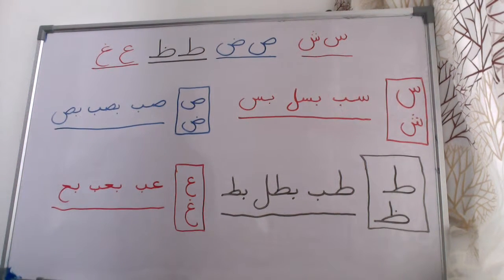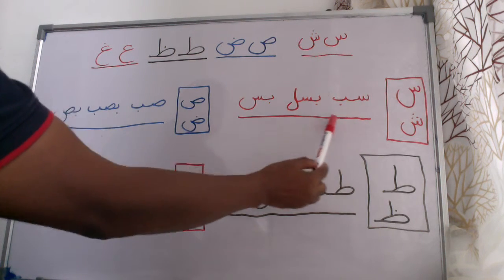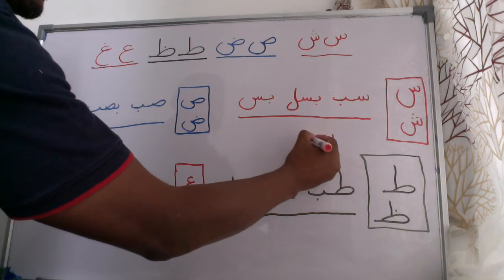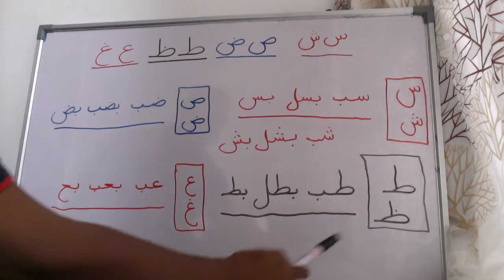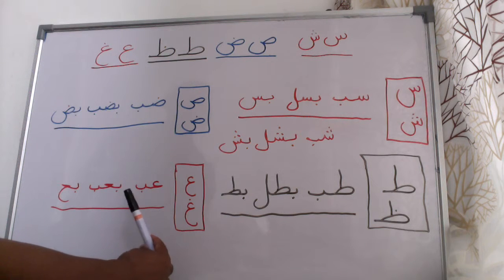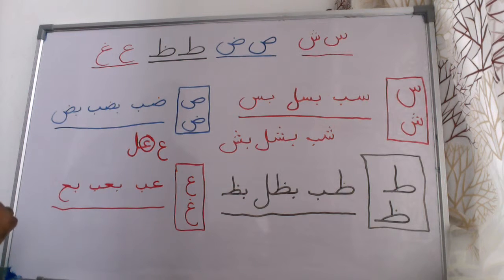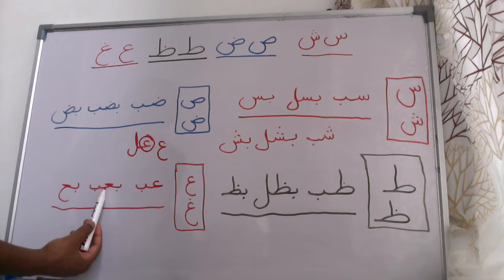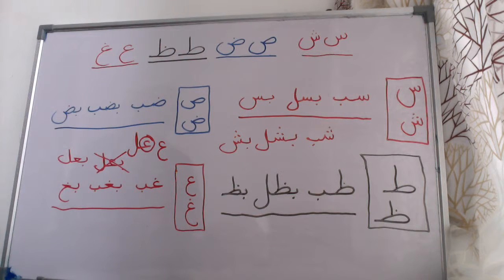Arabic Letter Shapes Part 2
س ش ص ض ط ظ ع غ